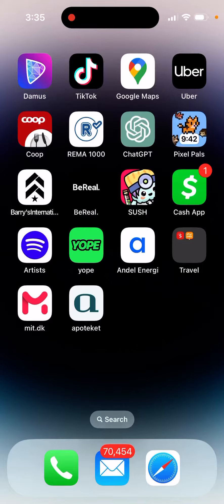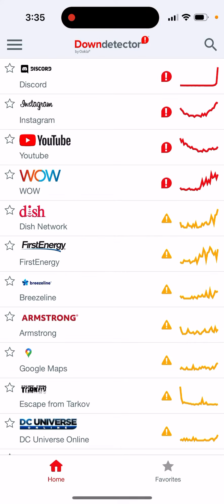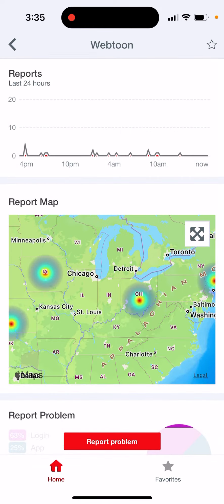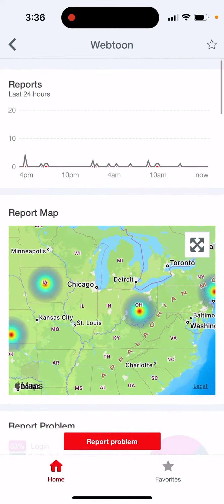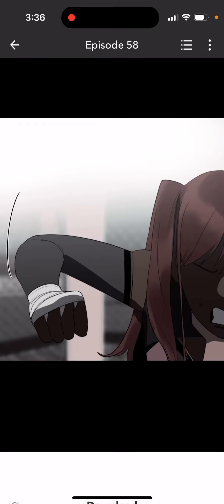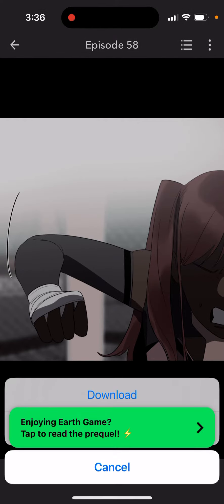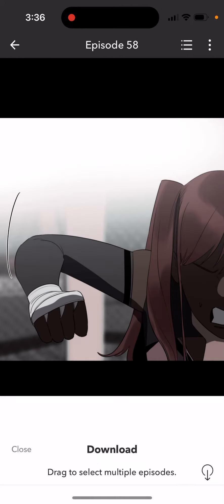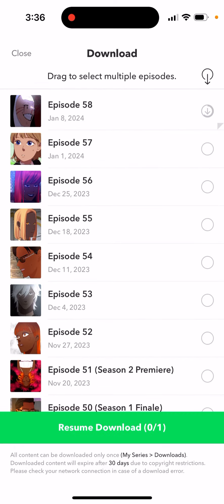Can’t download in WebToon app? Try this!